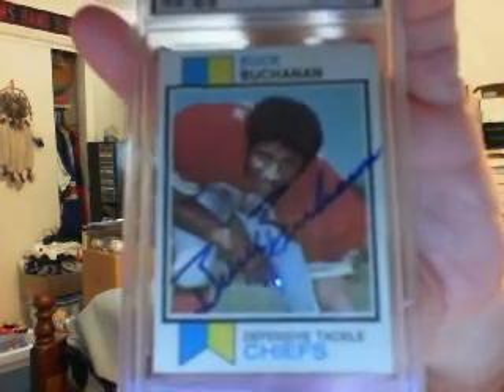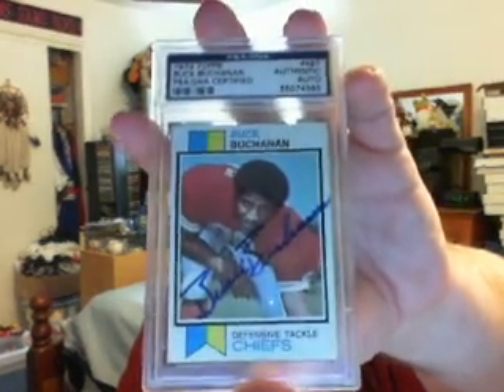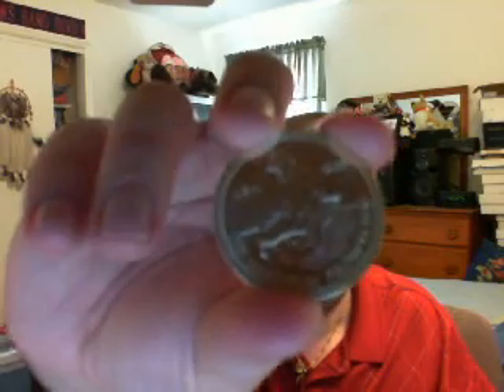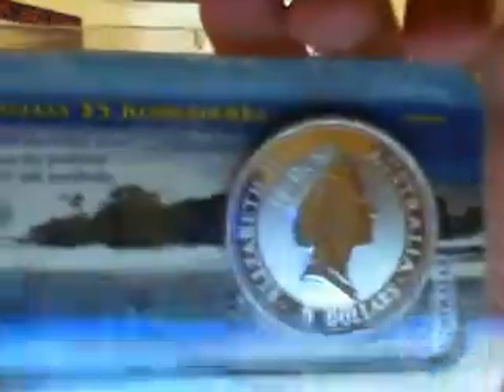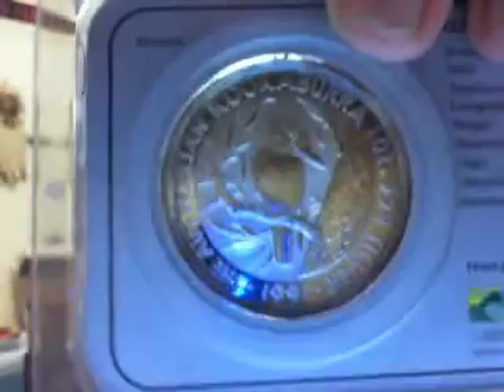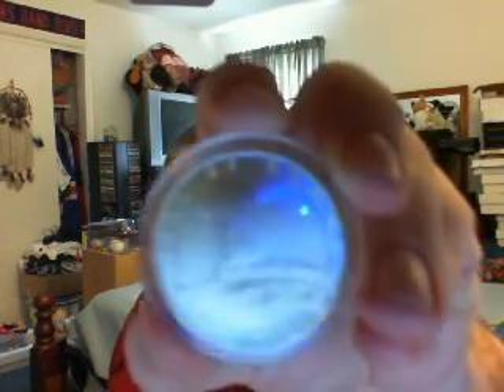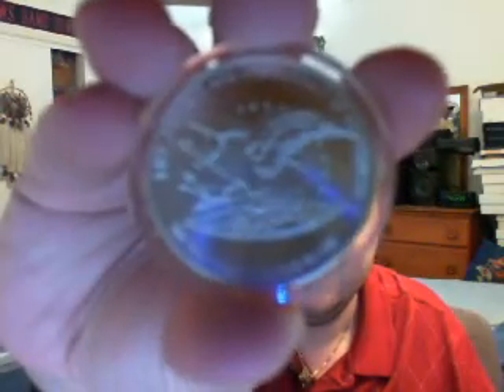HOFers #233 & 234! + Lots o Silver!!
wju2004's Webcam Video from March 17, 2012 01:20 PM